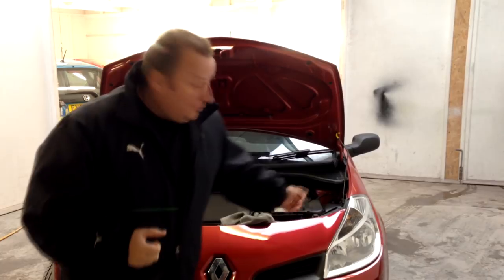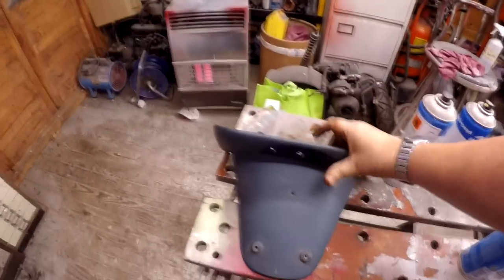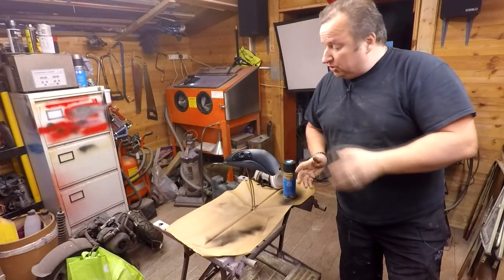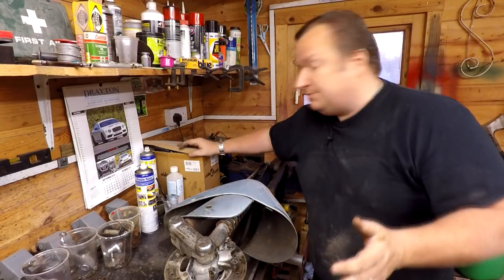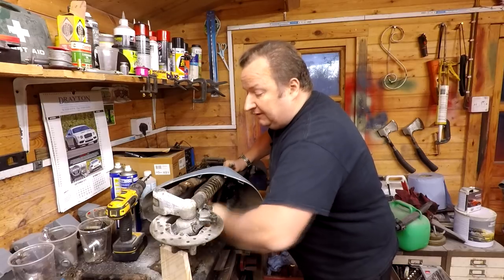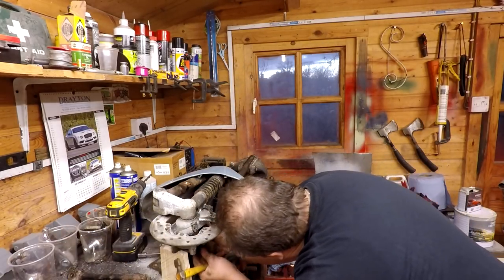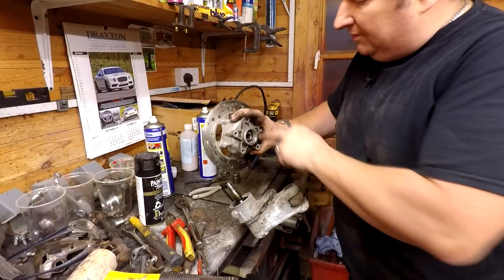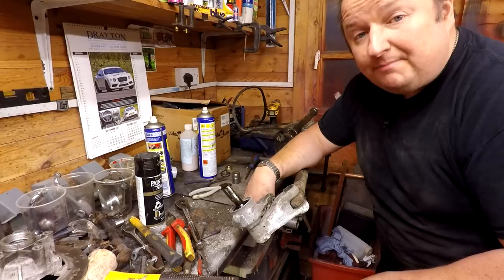Vid 9 Piaggio ET2 50cc Vespa Respray Strip The Front End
Vid 9 Piaggio ET2 50cc Vespa Respray Strip The Front End. In this video I strip down the front steering so I can remove the mudguard for painting. I also find out why the front wheel didn't rotate properly and we also have a quick look down Jimmy's unit at the red car he repaired the front bumper on the other day.

Retrorestore
MMXVII